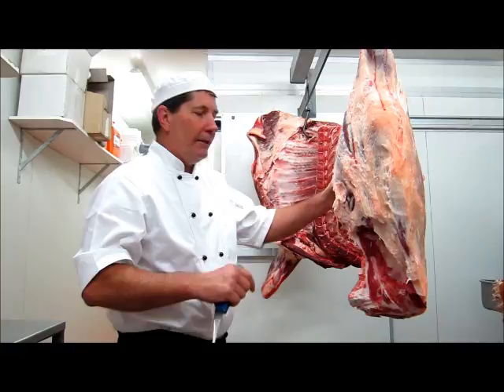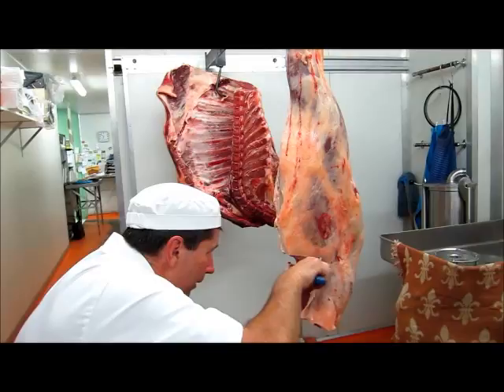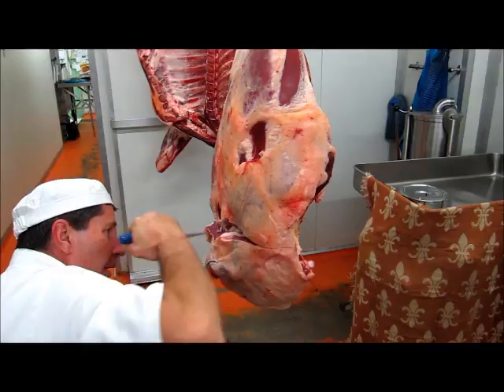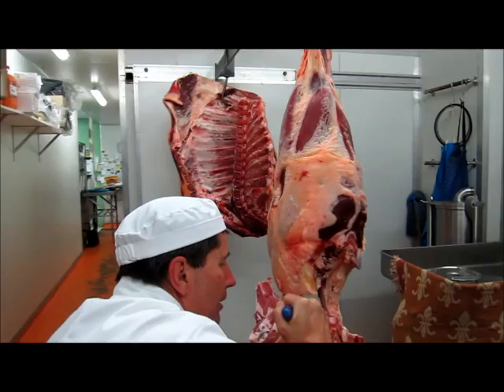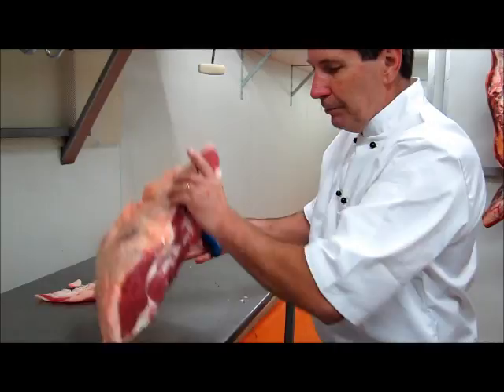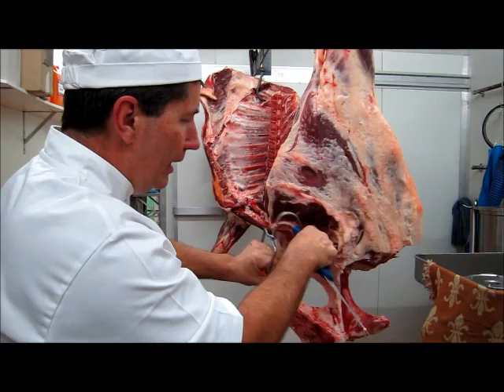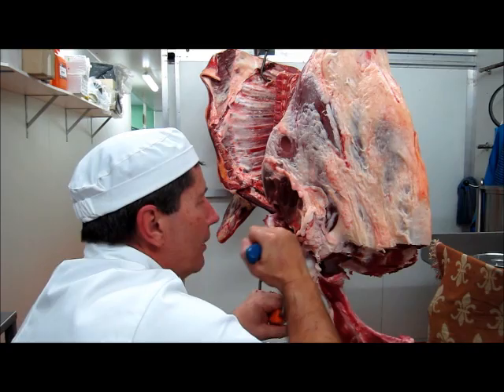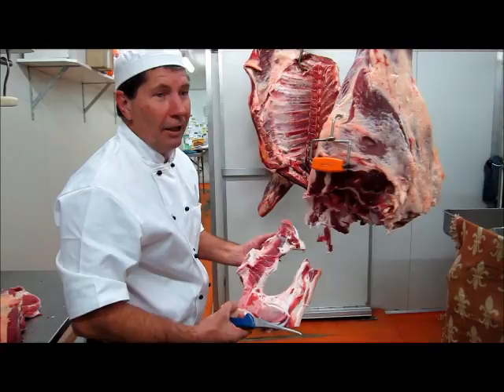Part 2 - How to bone a hind quarter of beef demonstration by Master Butcher Michael Cross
This video demonstration continues showing you how to bone a hind quarter of beef.  Michael takes a systematic approach to show precisely the order of boning.  Part 2 covers the removal of the T-Bone, eye fillet and rump.